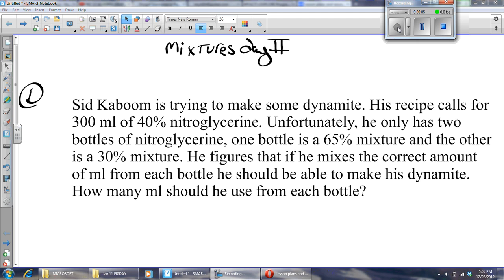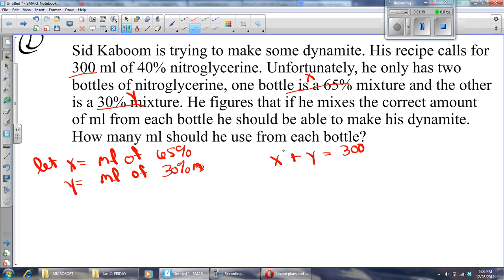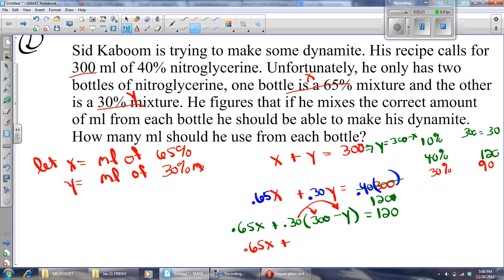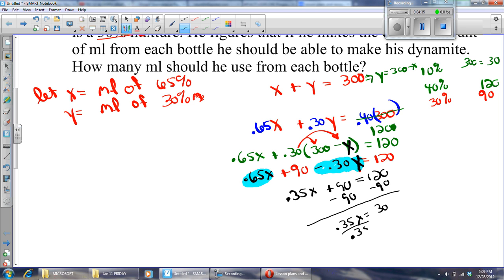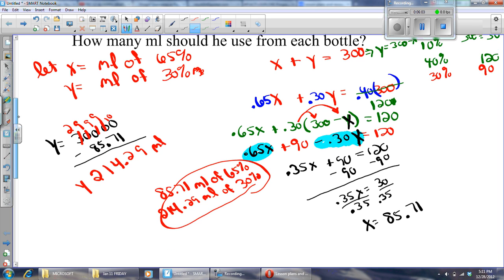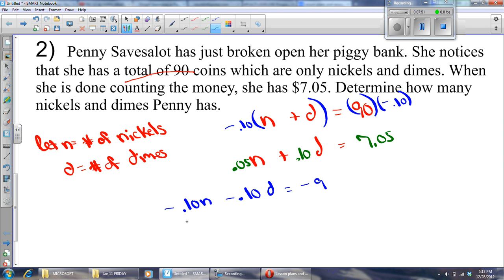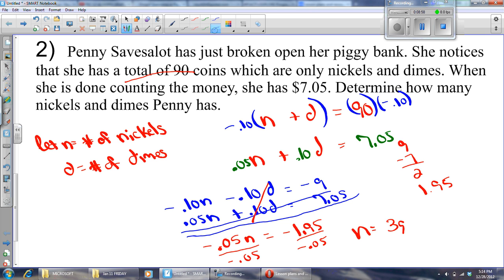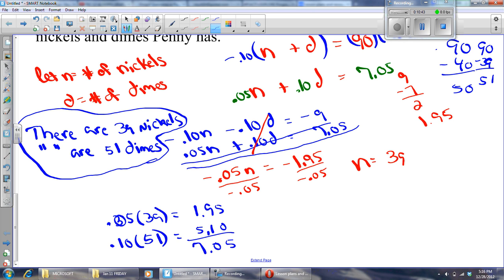Jan 15 Algebra Mixtures II